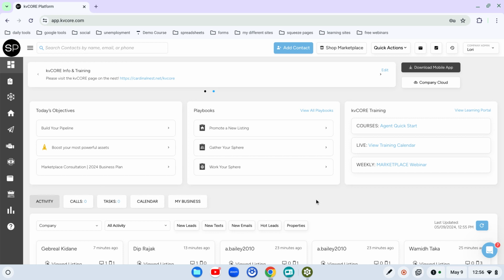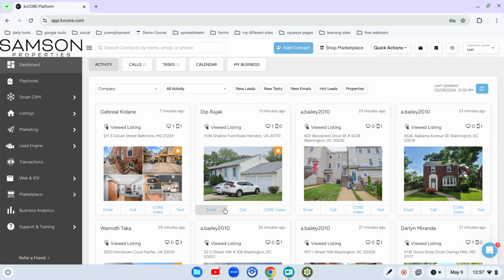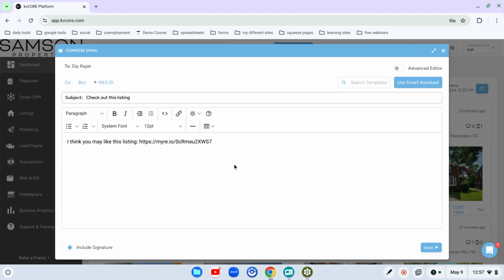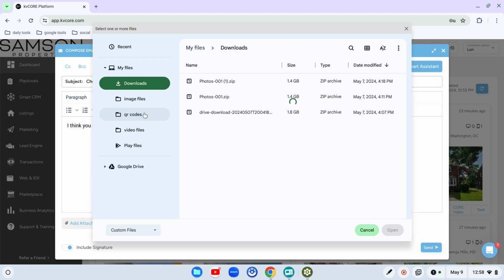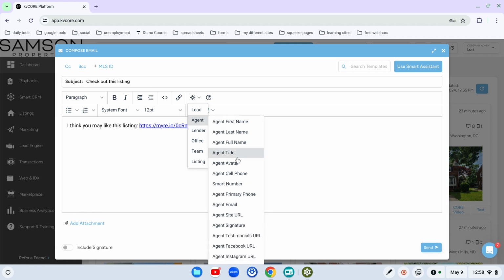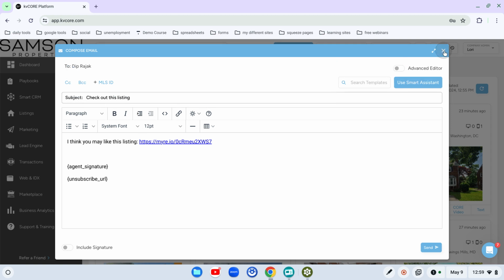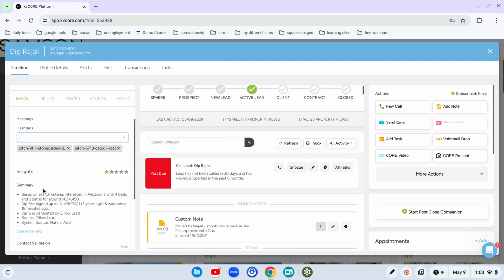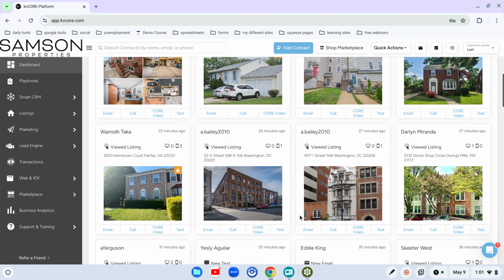SHORT - Communicating with Contacts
Quick overview/101 of communicating with contacts...